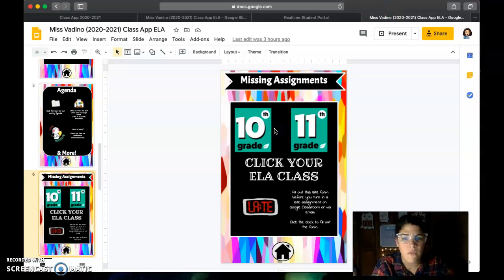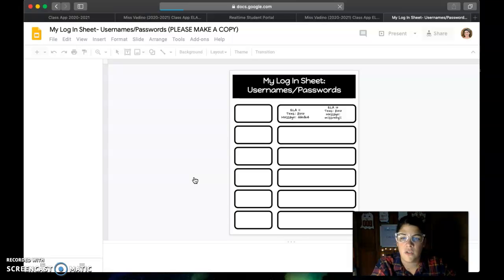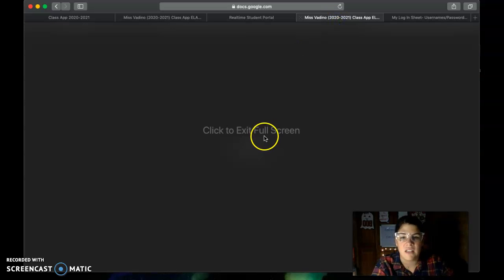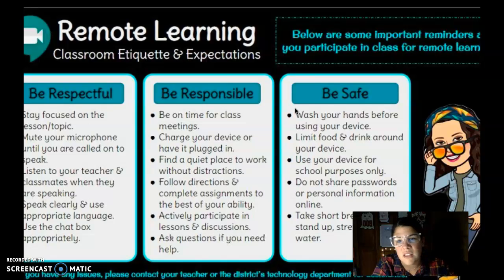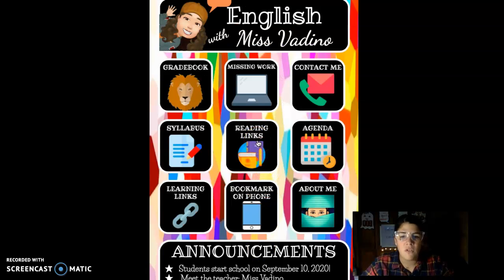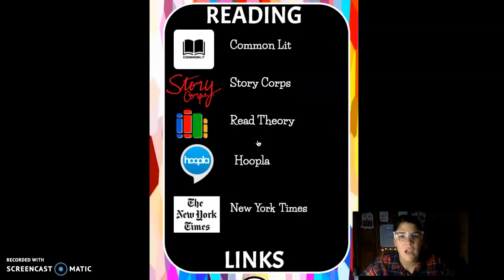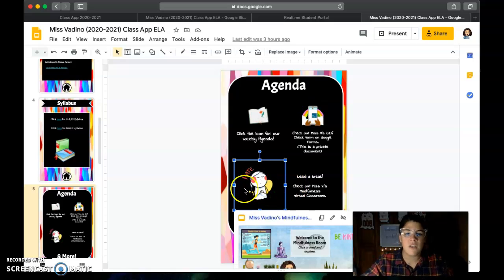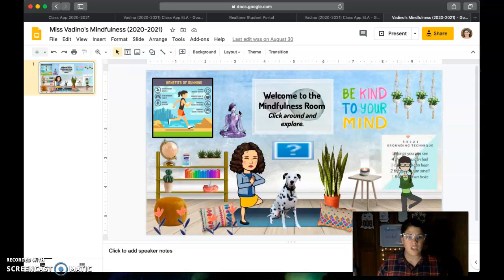A Tour of Miss Vadino's Class App